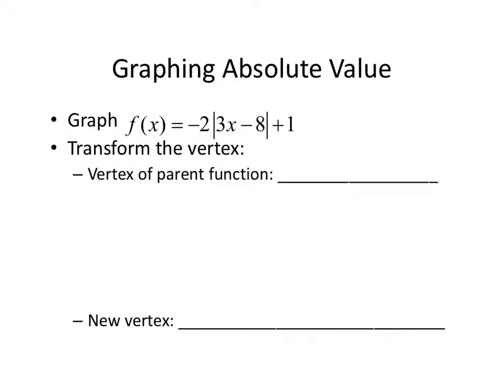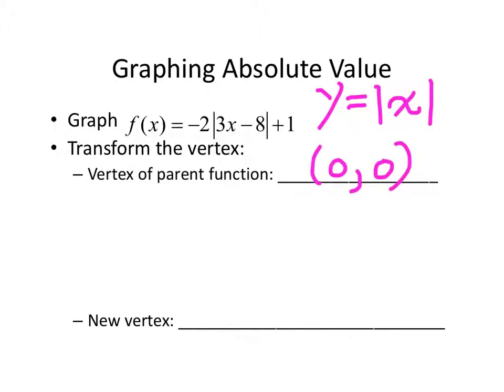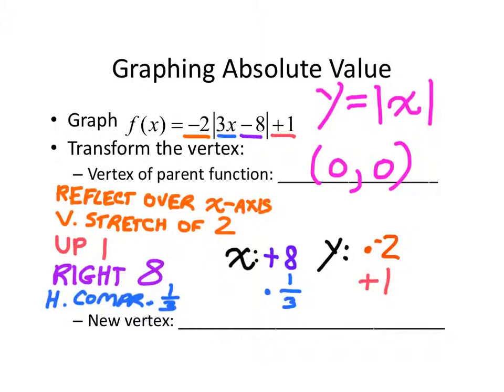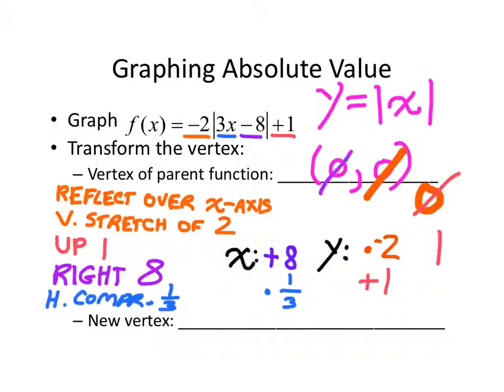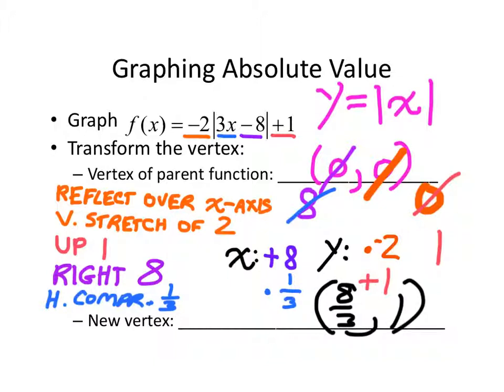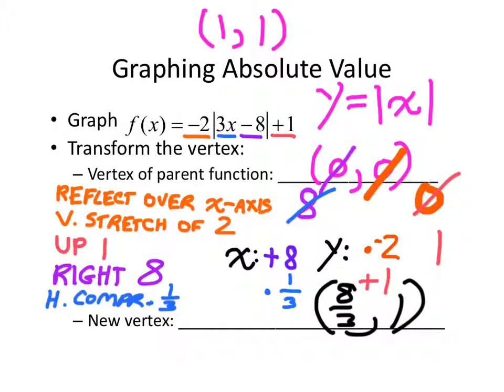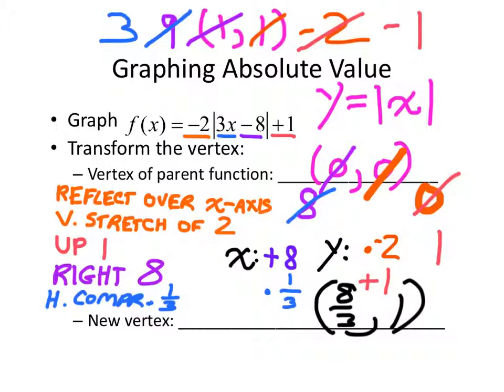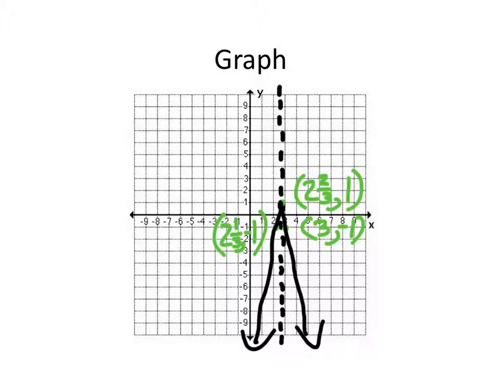Absolute Value Graphing 3: Transformations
This video shows how to use transformations to graph an absolute value function.